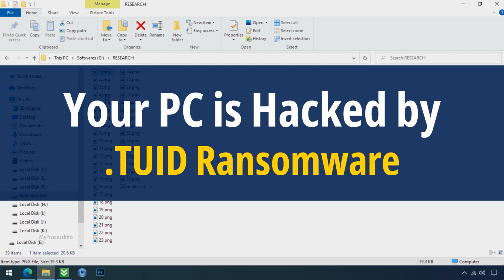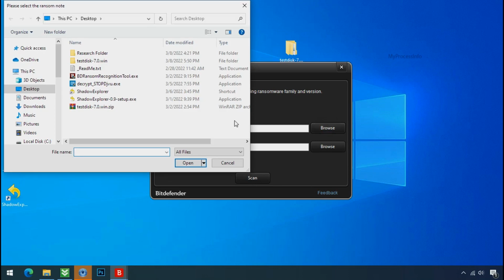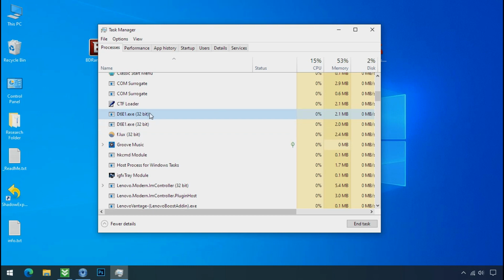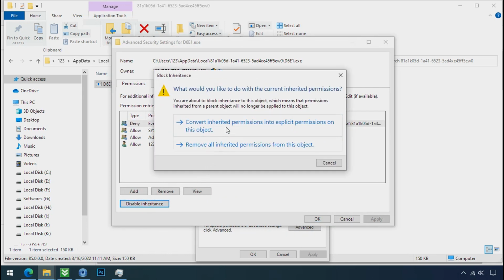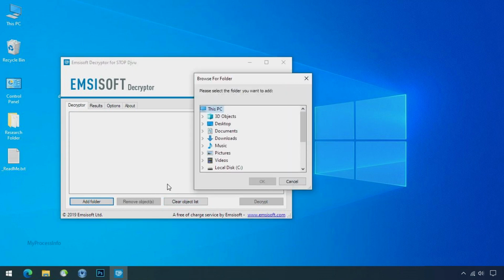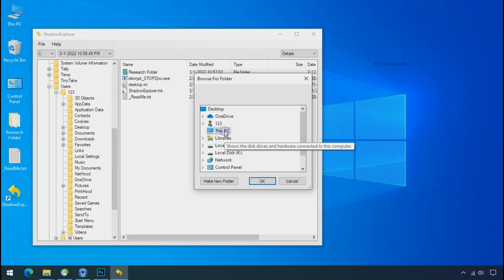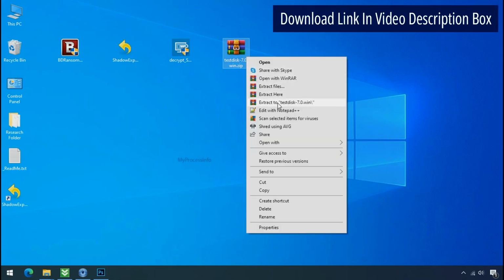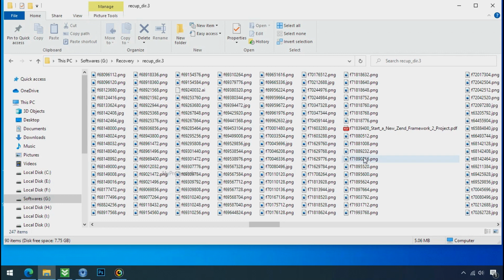[SOLVED] How To Remove TUID Virus, [.Tuid Decryption - Step by Step Assistance ]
This video will help you to remove TUID virus from your PC and help you to decrypt .tuid encrypted files easily. We have also explained, how TUID ransomware attacks your PC and how the ransomware changes the original extension of all your personal files to the TUID extension file. If your PC is hacked by TUID Ransomware then this video will be going very helpful for you.

Just follow some steps to remove the TUID ransomware virus from your PC.

TUID Ransomware Removal Assistance:-
[Note: All these TUID ransomware decryption tools/software are Free Of Cost.]

1) Download the Tidu Ransomware Recognition Tool.

2) Download the Ransomware Decryptor Tool.

3) Download The ShadowExplorer Software.

4) Download the PhotoRec Recovery Software.

1) Explanation about how to remove TUID virus MANUALLY?
2) Explanation about TUID virus removal by Software?
3) Explanation about how to decrypt ransomware encrypted files?
4) Explanation about TUID file recovery by FREE Recovery Software.
5) Explanation of how did TUID ransomware attack happen?
6) Explanation about TUID ransomware decryptor tools.